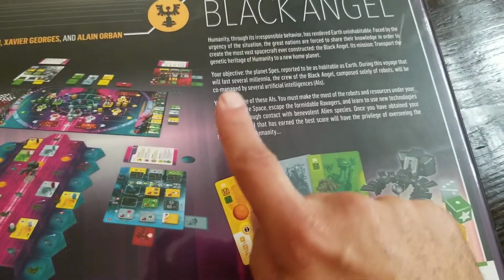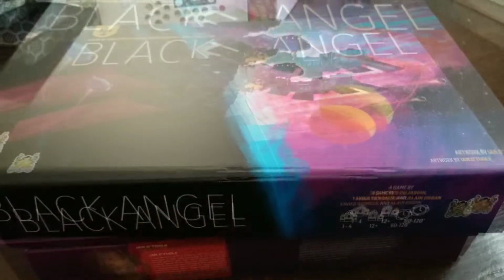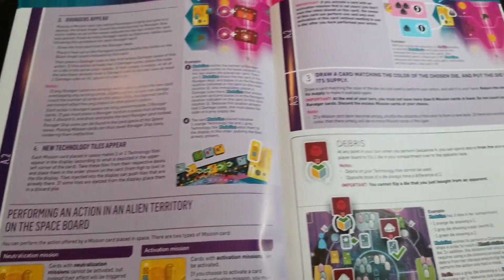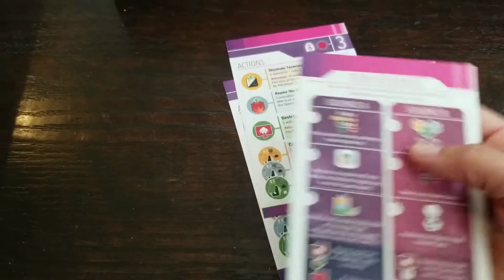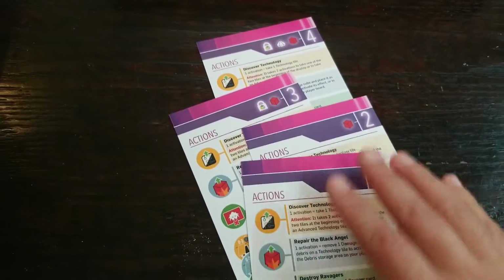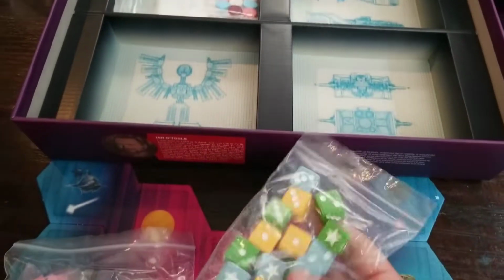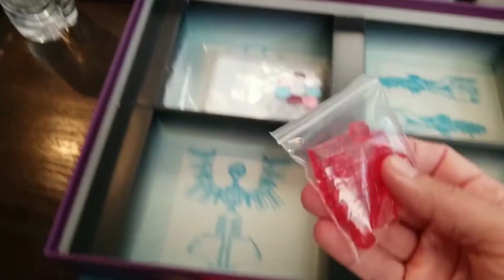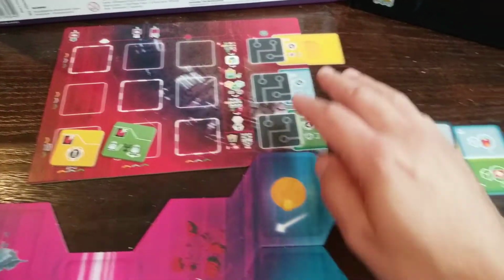Black Angel Overview and Unboxing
I have it on good authority that I'm in for a treat with Black Angel, up against Hal, the solo AI opponent.  Here is a detailed overview as I explore the contents of this much anticipated game!